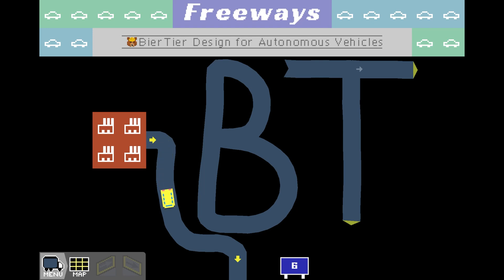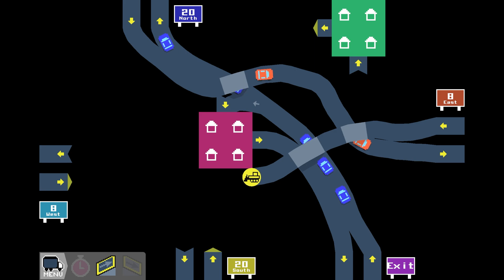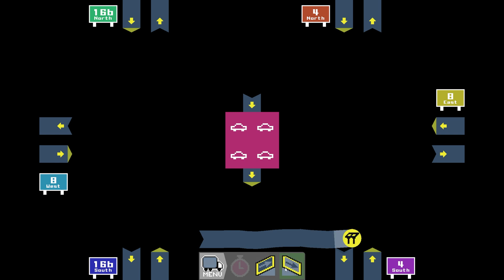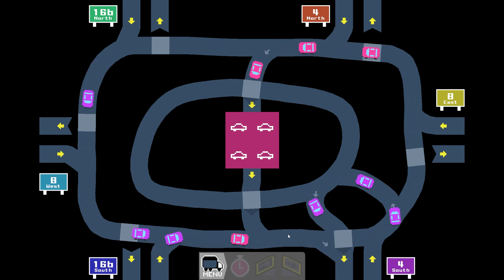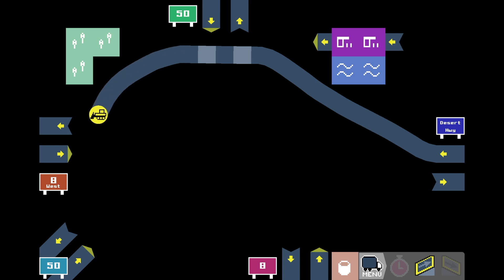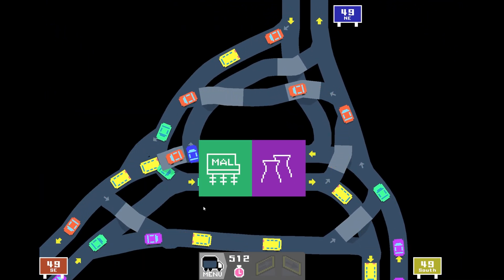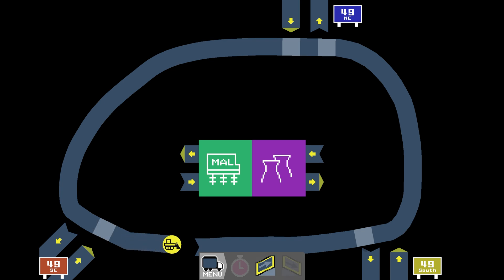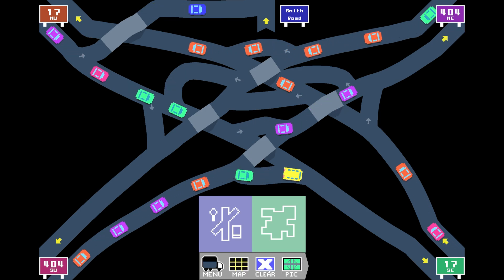Achieving over 39.000 WORLD EFFICIENCY in FREEWAYS! (EP25)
This is Episode 25, or Episode #12 of us going back and fixing what we messed up before, however you want to look at it ;)
Today we are finishing the board for the second time and we are overcoming all obstacles in our way to reach over 39.000 World Efficiency! To see how it's done, go ahead and watch the vid...

TIMESTAMPS:

00:00 Intro
00:30 Level 75
03:44 Level 76
07:23 Level 77
10:17 Level 79
14:17 Level 80
17:58 Reaching over 39.000 and future plans